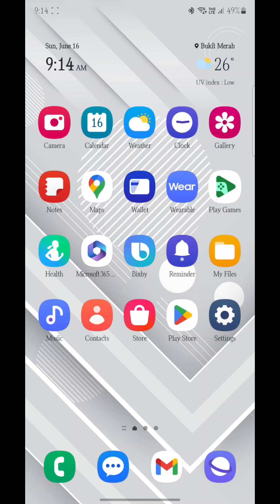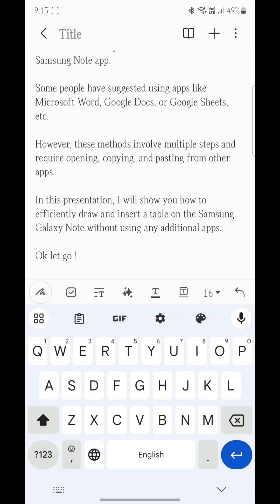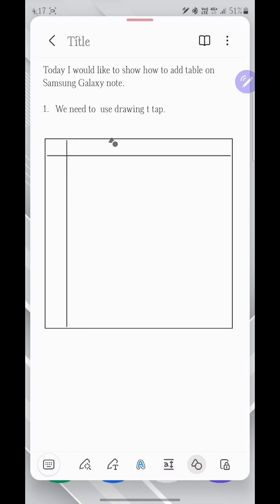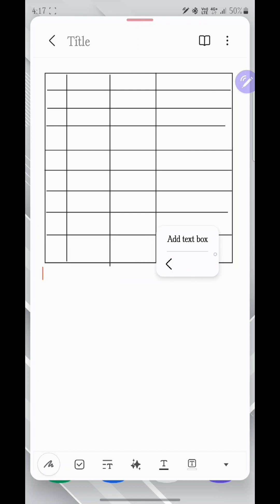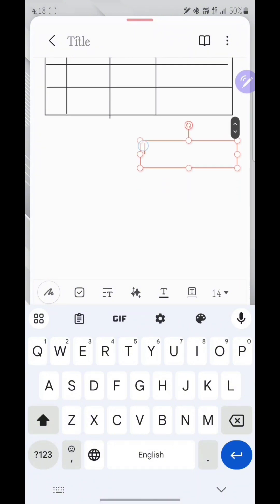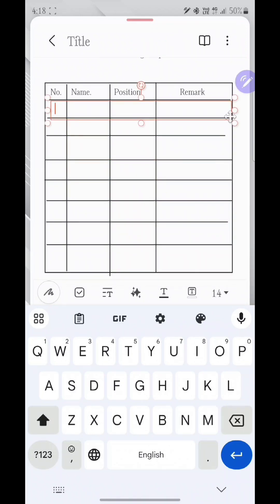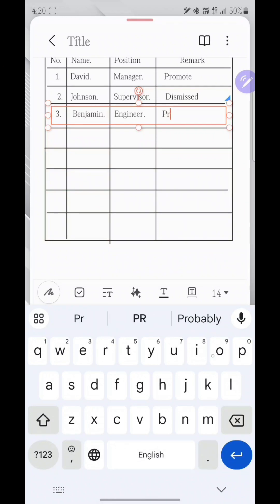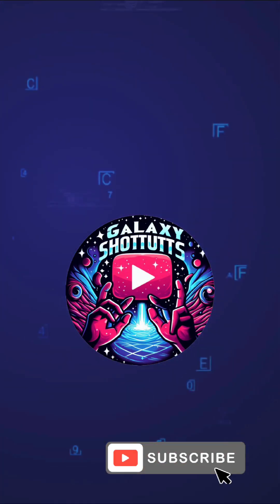How to Add the Perfect Table on Your Samsung Galaxy Note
📱✨ In this video, we'll show you how to effortlessly add the perfect table to your Samsung Galaxy Note.

Whether you're taking notes for school, work, or personal projects, tables can help you organize information more effectively.

🔹 In this tutorial, you will learn:

How to create a table in Samsung NotesTips for customizing table dimensions and styles.

How to add and manage content within your tableUseful features for enhancing your table’s appearance.

Our step-by-step guide ensures you’ll master the art of table creation in no time.